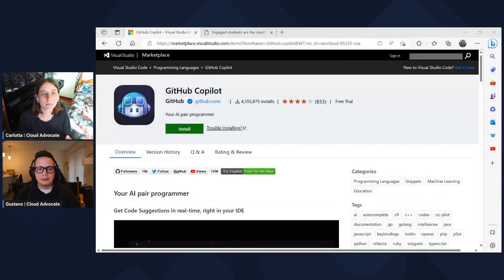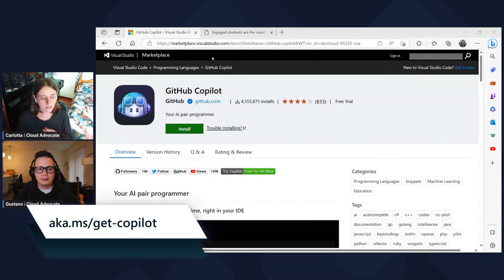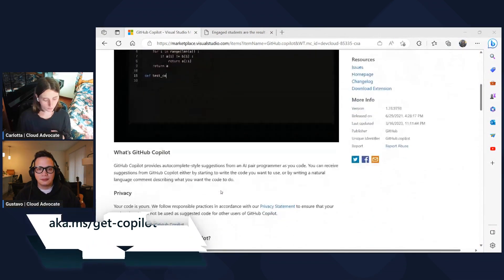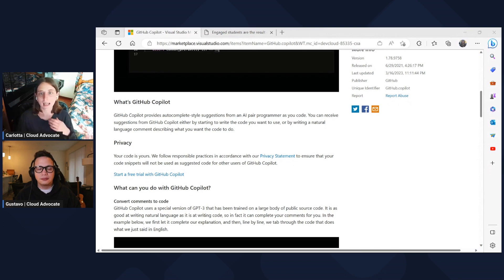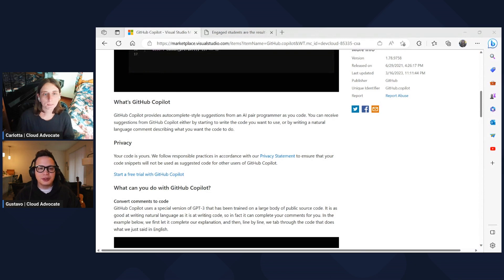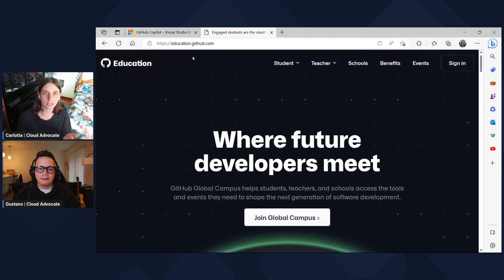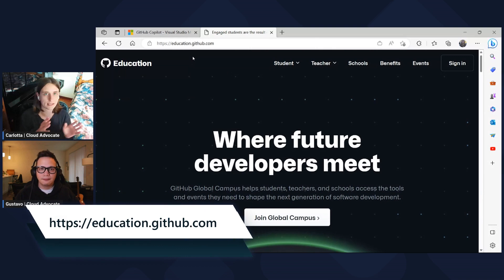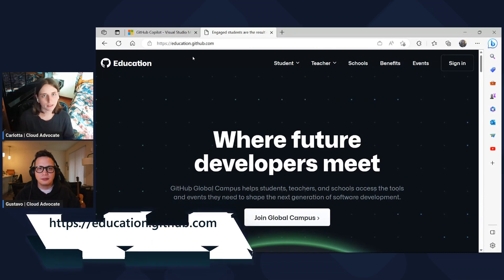Learning AI with GitHub Copilot: That's it! Happy coding! [Part 6 of 6]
It's time to wrap up and share some useful tips to continue your learning journey with AI and GitHub Copilot!

Resources:
🔗Copilot - aka.ms/get-copilot

Presenters:
💻Carlotta Castelluccio
💻Gustavo Cordido